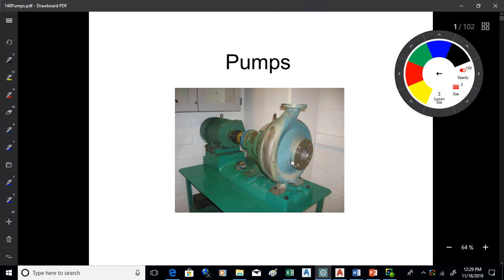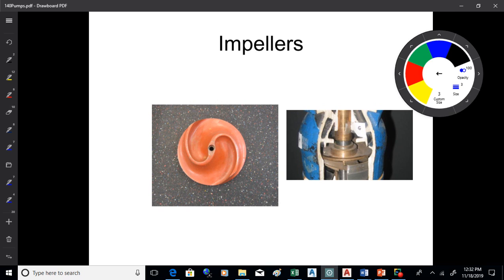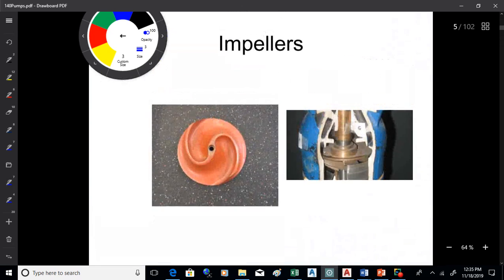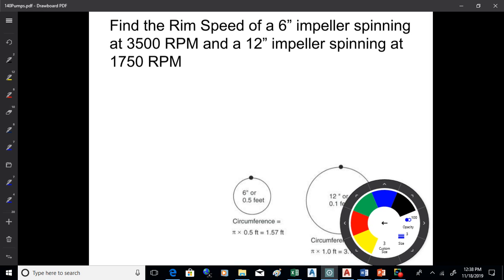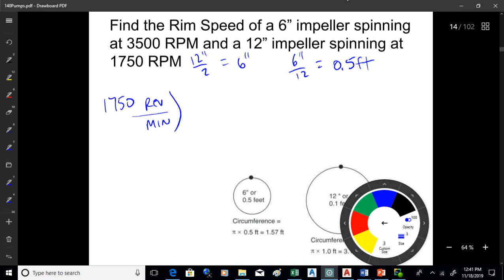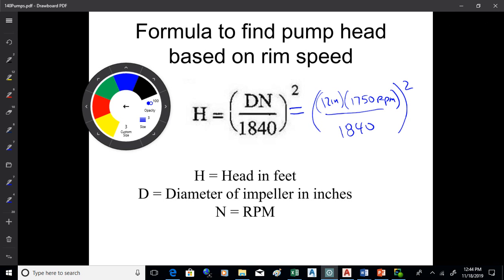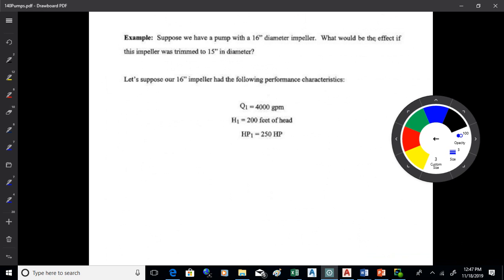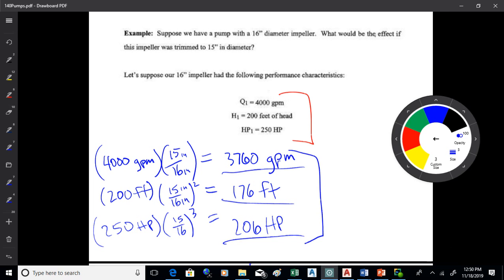Hyd 191118 Pump Intro